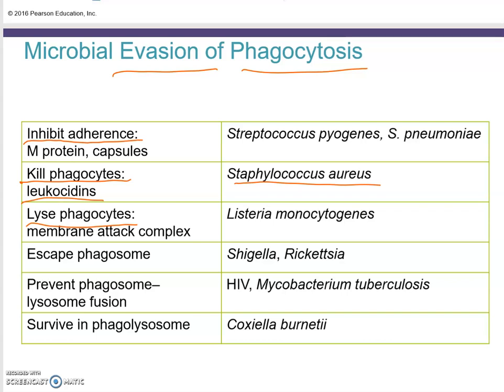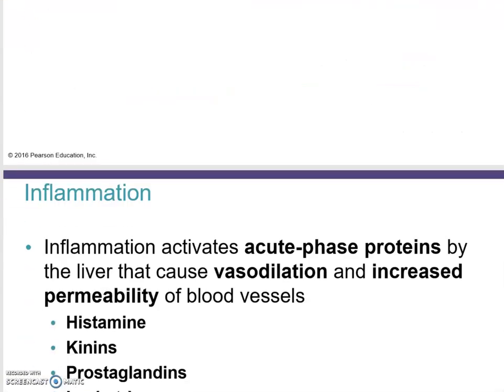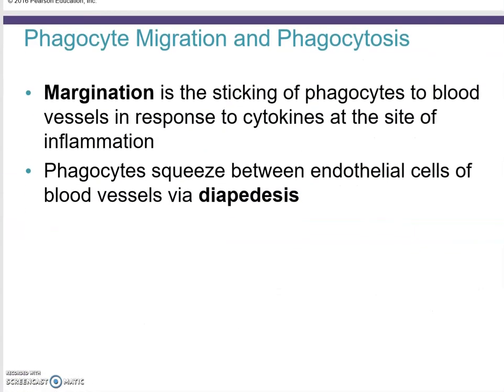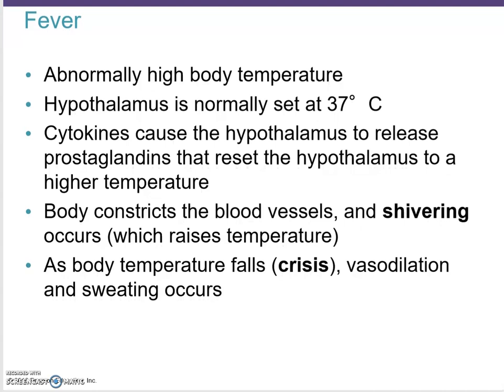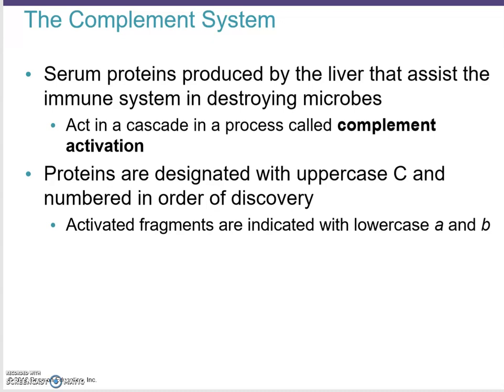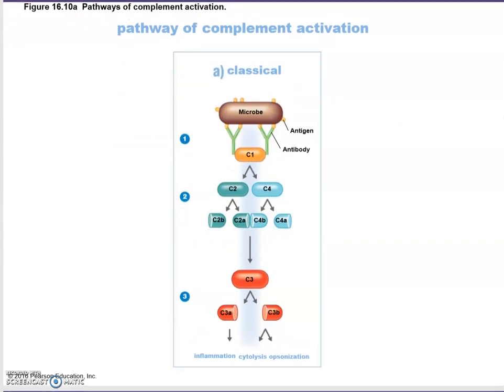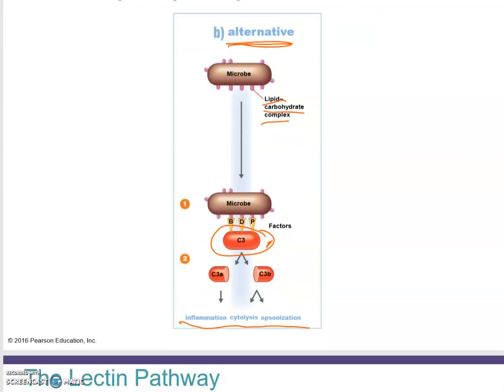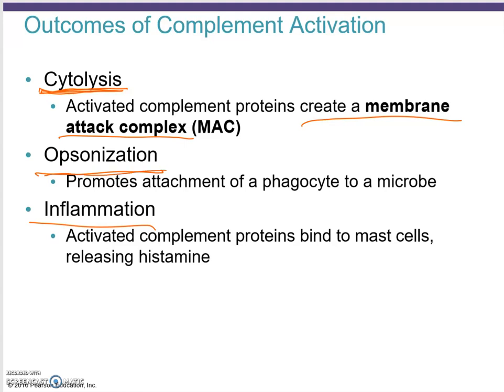Innate Immunity part 3